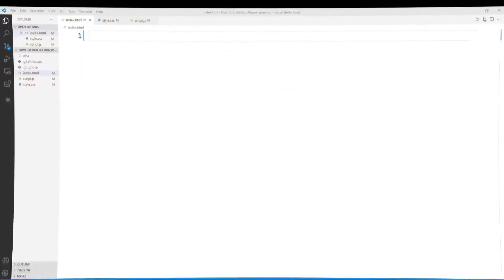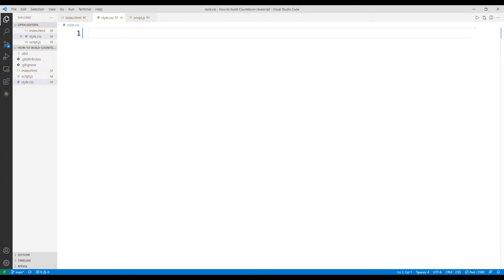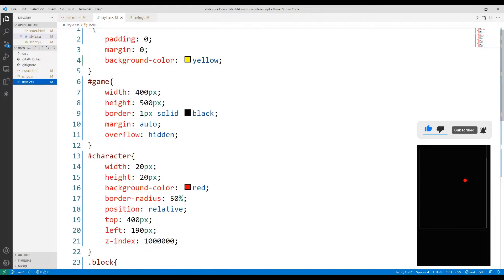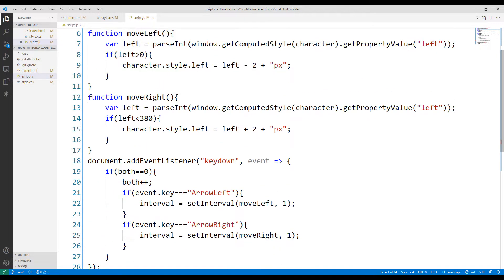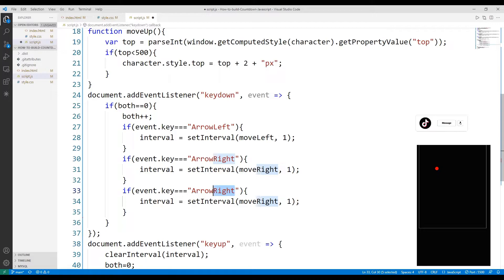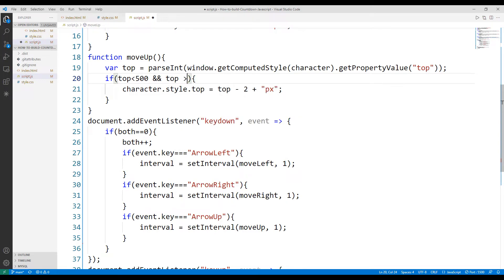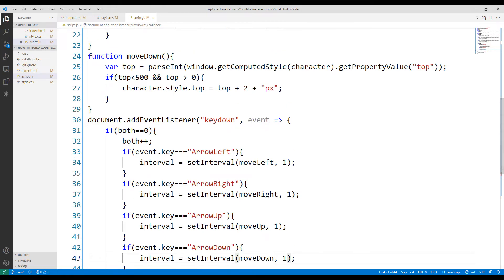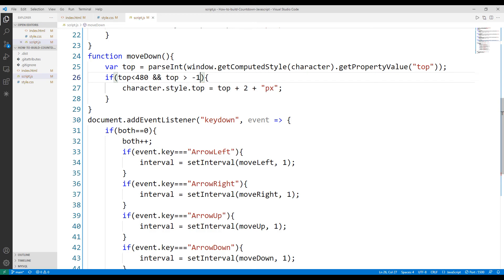How to use keydown event? - Javascript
Do you know you can animate objects using the javascript keydown event property? In this video, we animate a ball object using the keydown event feature.

You can make many fun projects using Javascript. We have created a playlist called 'Javascript-HTML-CSS Enjoyable Project' consisting of fun Javascript projects. You can start learning Javascript, HTML and CSS with fun projects by following the playlist.

The source code of each project is published free of charge on the Turtle Code Github account. You can transfer and develop all projects to your computer free of charge.